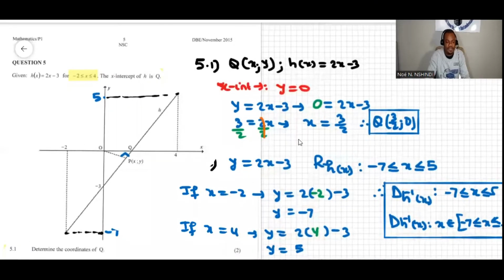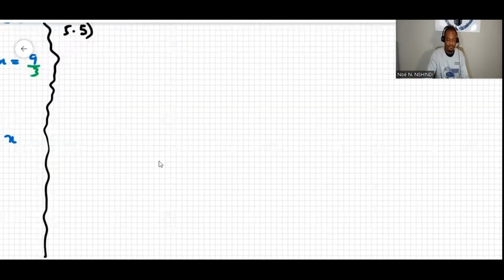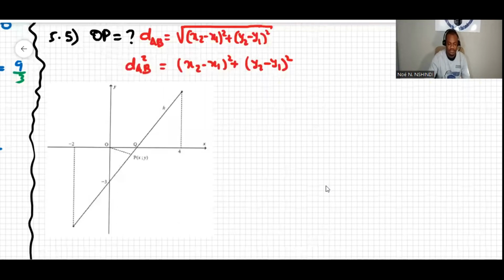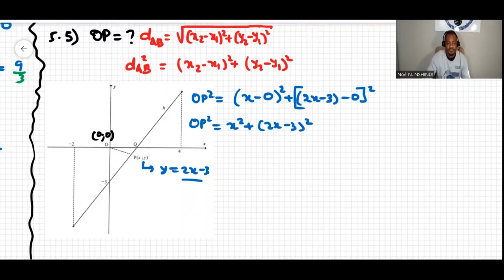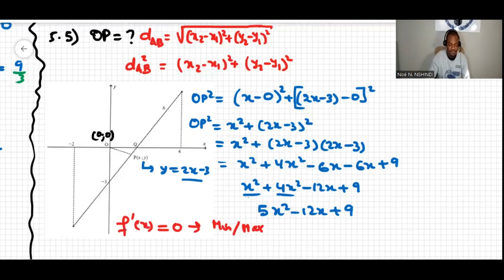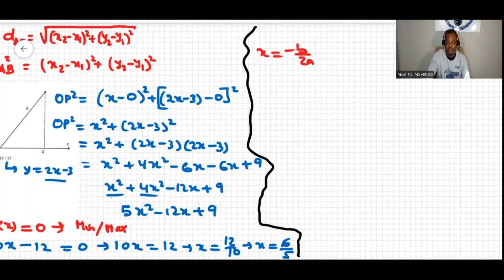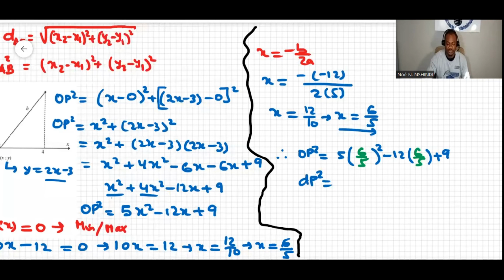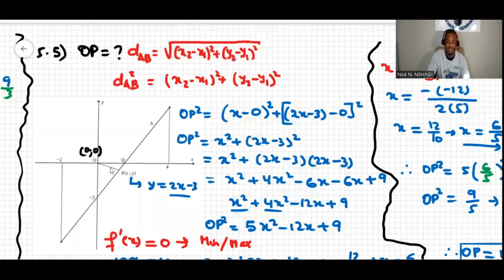GRADE 12 MATH PAPER 1 2015 NOVEMBER QUESTION 5.5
​@triplentutoring GRADE 12 MATH PAPER 1 2015 NOVEMBER QUESTION 5.5. FUNCTIONS AND INVERSE OF FUNCTIONS. To view more FUNCTIONS AND INVERSE OF FUNCTIONS problems

1) Video Detailed Solution of Question Papers
2) 1-on-1
3) Group of at most 10 Students

2) Regular Students

~𝗔𝗿𝗶𝘀𝘁𝗼𝘁𝗹𝗲